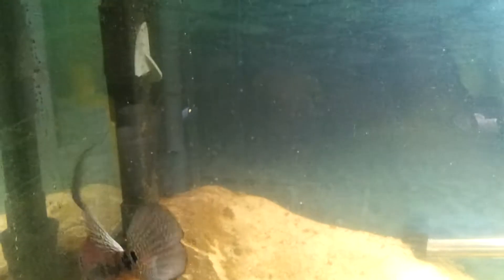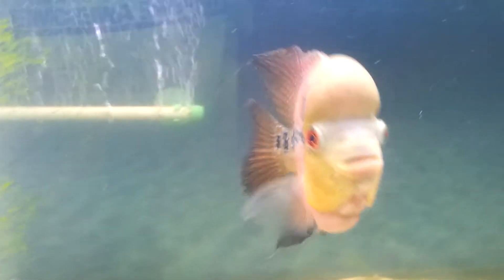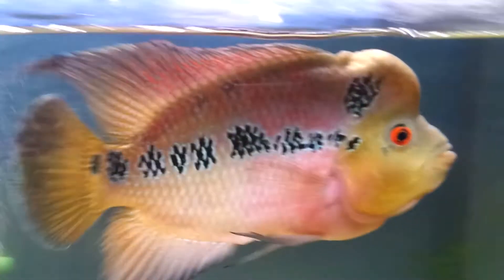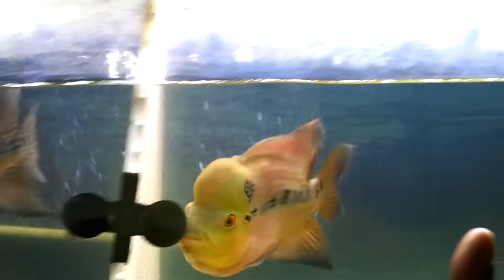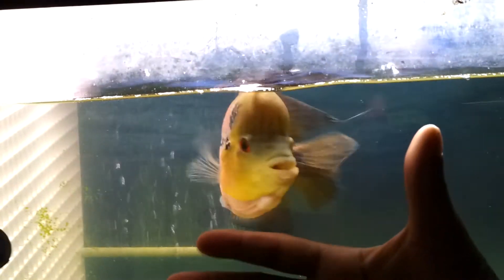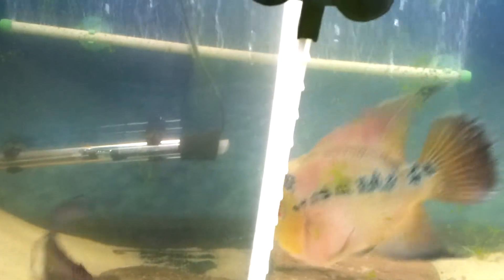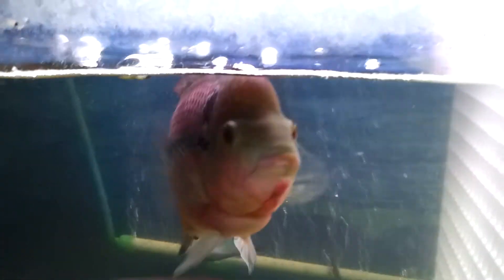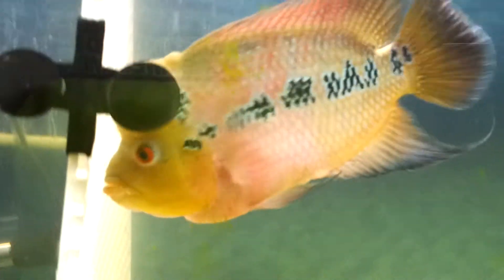My flowerhorns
Just a video update before i sift my tanks n do water changes n get the water all cloudy...to show how much they've grown n the last month n a half.
they hit a growth spurt or something LOL.